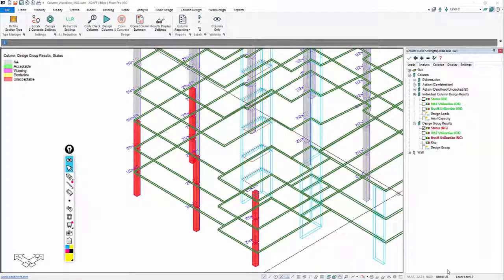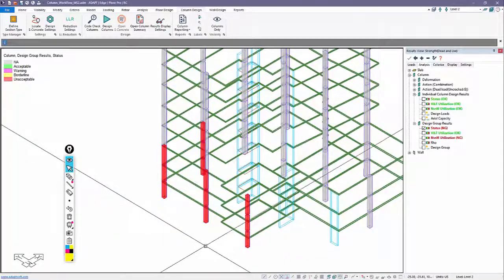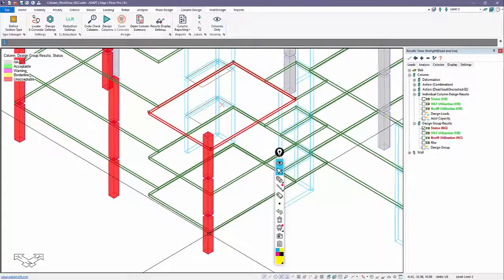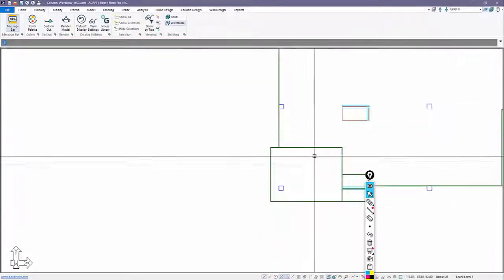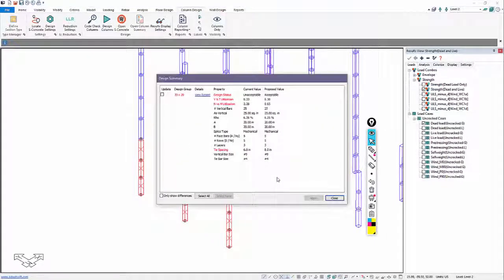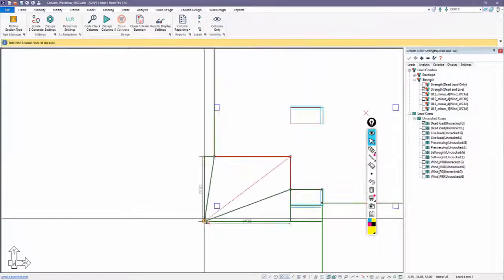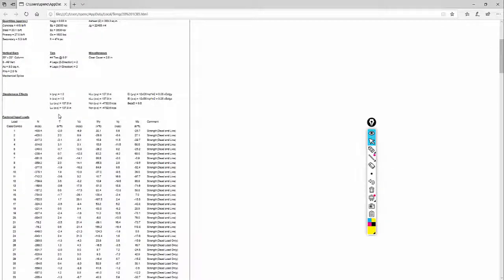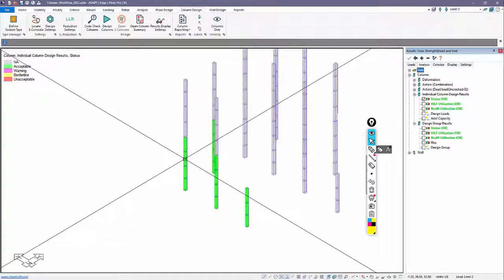Effects of Offset Columns on Unbraced Length in ADAPT-Builder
In this video, learn how offset columns effect the unbraced lengths within column stacks in ADAPT-Builder.